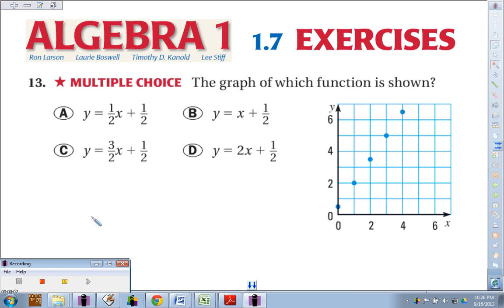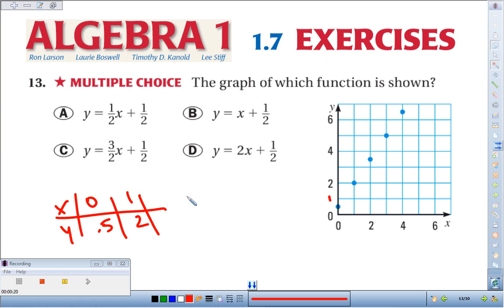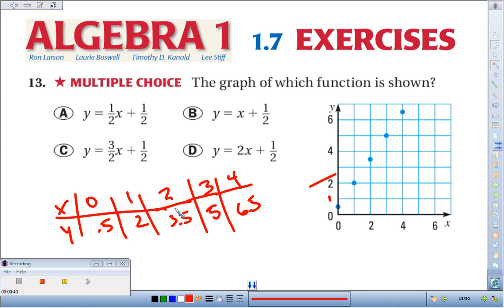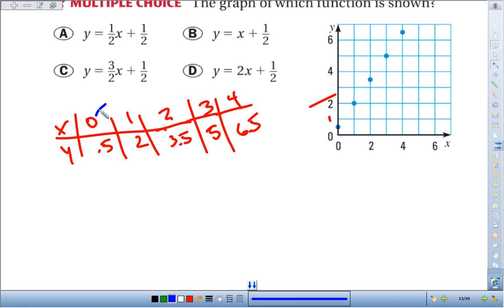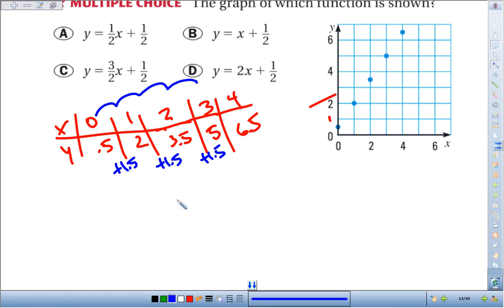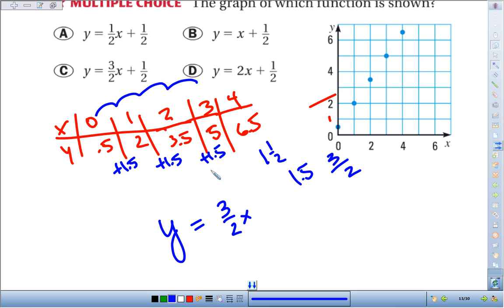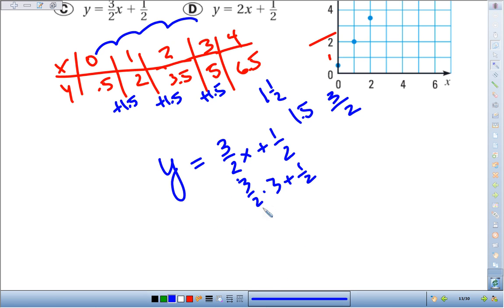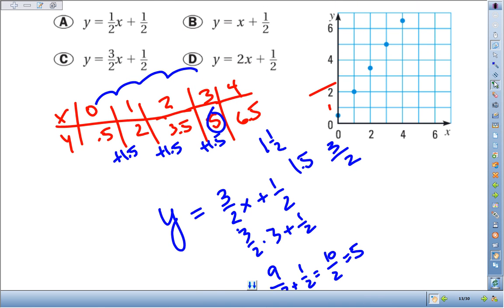1 7 13